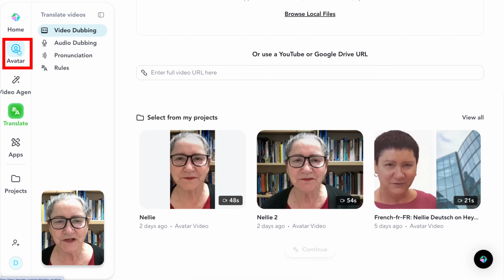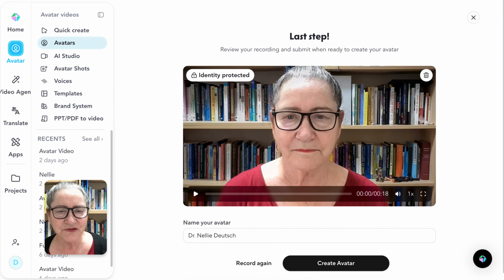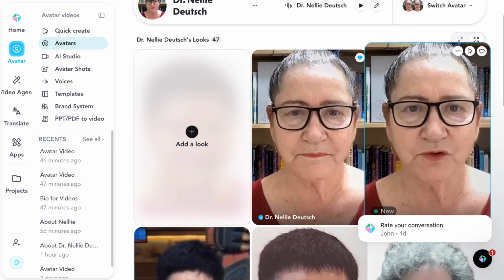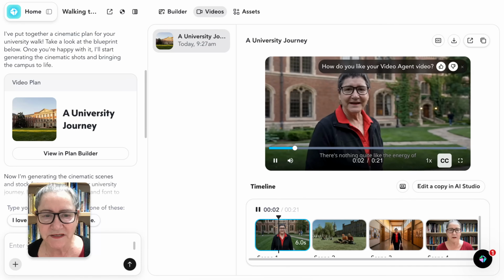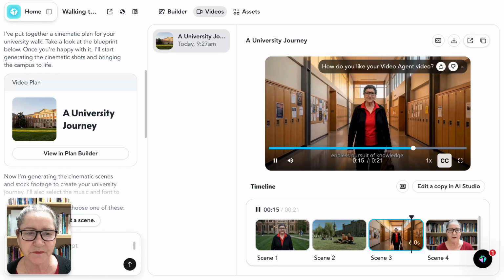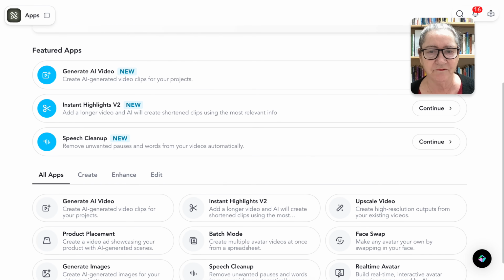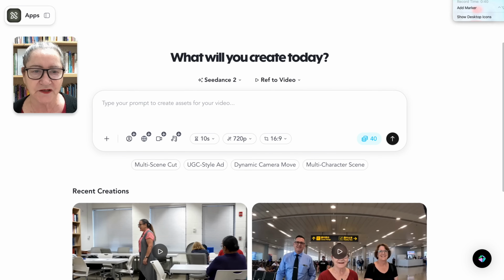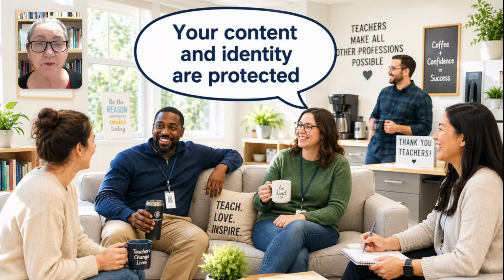How to Create an AI Digital Twin with HeyGen: 2026 Tutorial for Educators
Create your own AI Digital Twin and scale your teaching today!

Imagine being able to produce professional, engaging video lessons in minutes just by typing. As a teacher educator who provides professional development for educators worldwide on Moodle LMS, I know how valuable our time is. By using an AI twin, you can focus on student mentoring and curriculum design while the AI handles the repetitive video production.

Let’s Discuss! If you had a digital twin, what is the one task you would hand over to it first?

0:00 The End of Recording Lessons Manually?
0:37 What is HeyGen AI?
1:11 How AI Video Platforms Work for Educators
1:28 Defining the "Digital Twin" Concept
1:52 Step-by-Step: Creating Your AI Avatar
2:24 3 Essential Tips for a Perfect Recording
2:51 Safety First: The Consent Statement Requirement
3:09 The Eye Contact Correction "Magic" Feature
3:32 Customizing Your Avatar’s Look & Backgrounds
4:01 Generating Your First Video from Text
5:03 How to Use the AI Video Agent for Lessons
5:28 Instant Translation & Lip-Syncing for Global Reach
5:58 The Ethical Balance: Efficiency vs. Connection
6:24 Pricing & Best Plans for Teachers
7:12 Protecting Your Digital Identity
7:32 Your Turn: How Will You Use Your AI Twin?